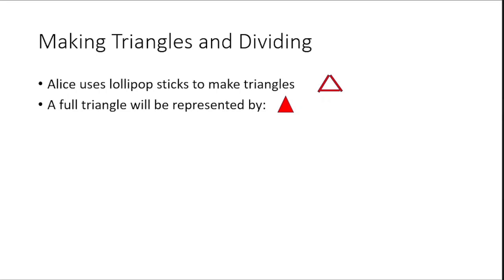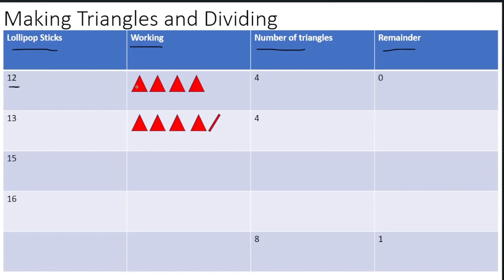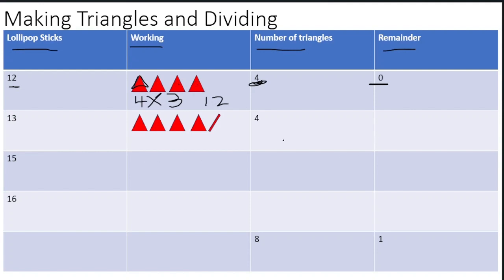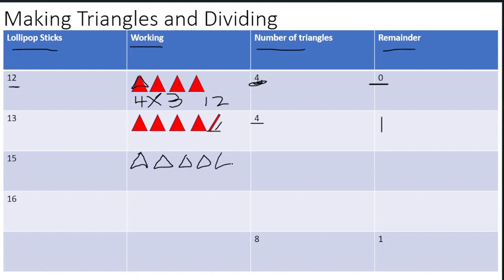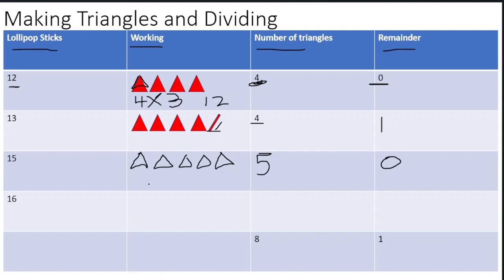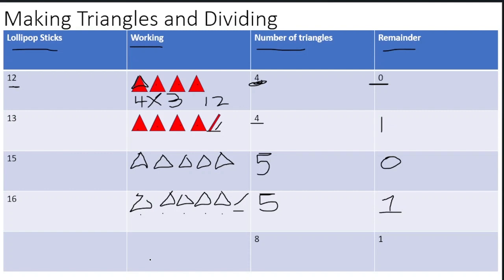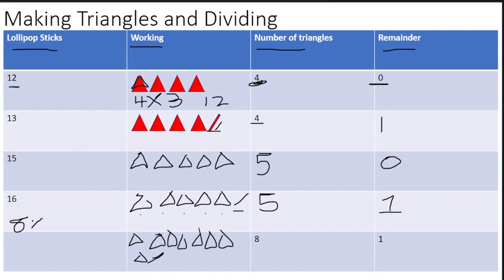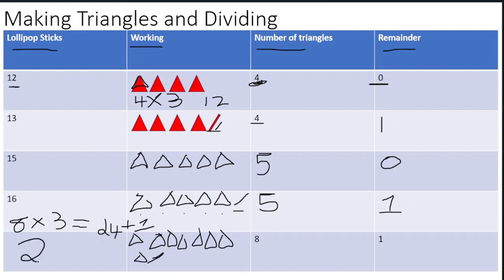Year 4 - Making triangles and dividing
Helping children with their primary school maths one session at a time!